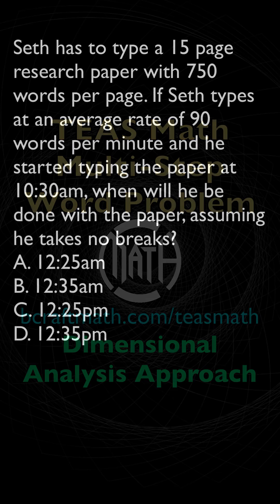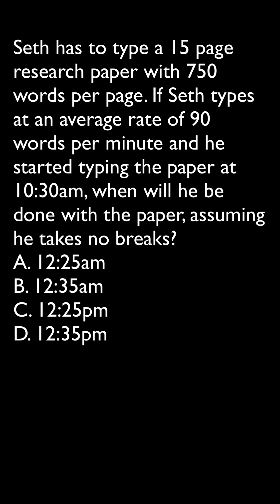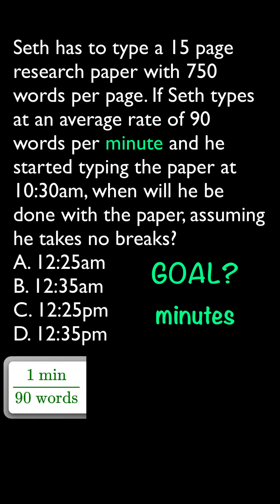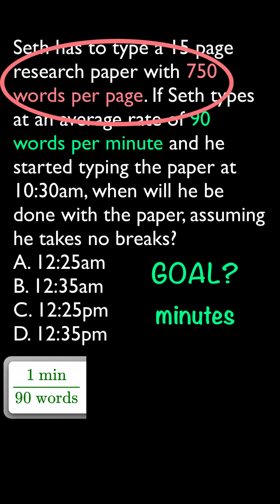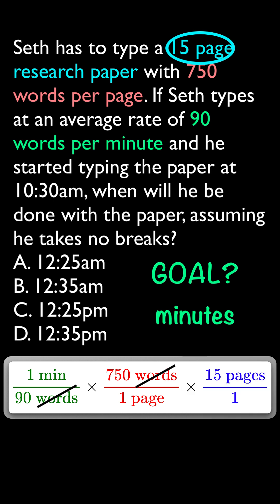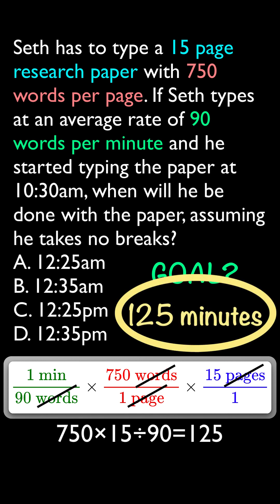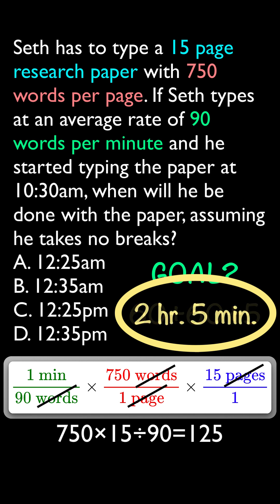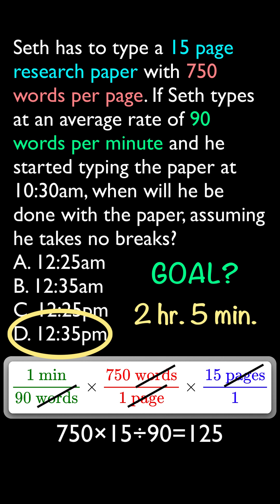TEAS Math Multi Step Word Problem Using Dimensional Analysis